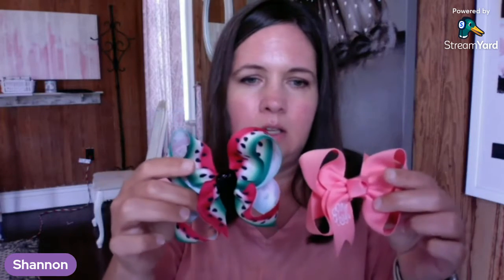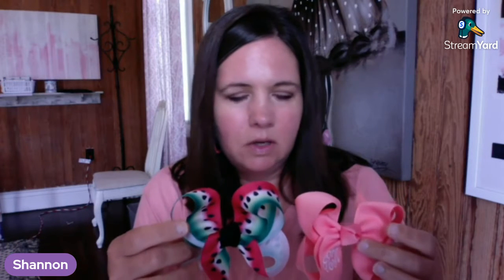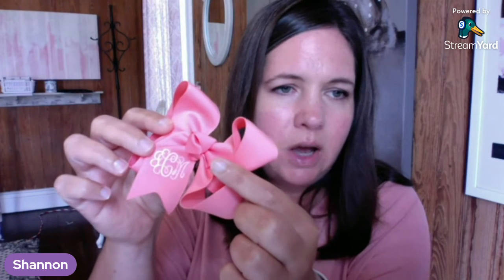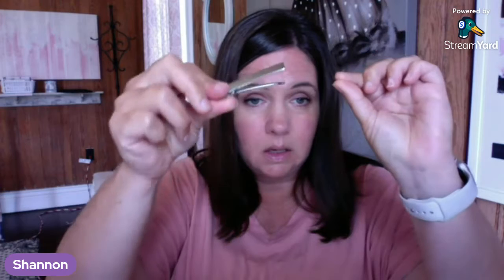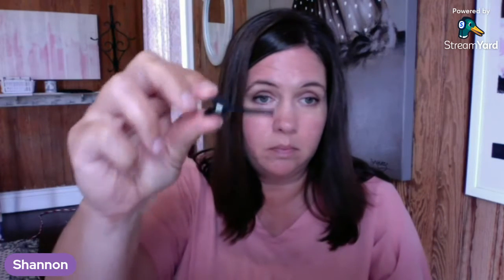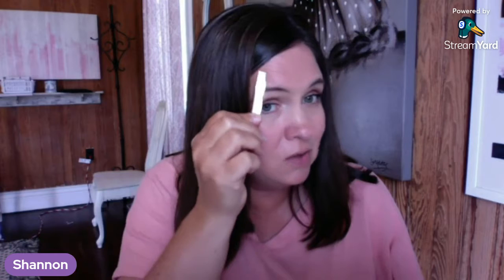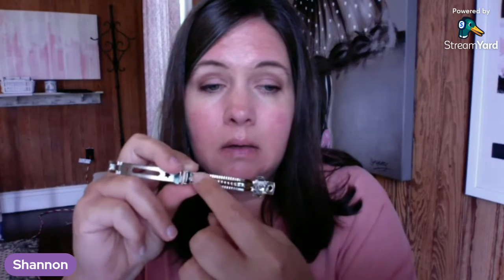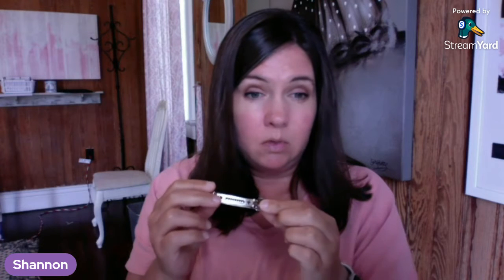Friday Faves & All Your Hair Clip Questions Answered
Friday Faves! All your clip questions answered today! See the best color bow for spring AND summer. I’ve also got a shop update on our new location.

See our hair bows here:  sblbb.com